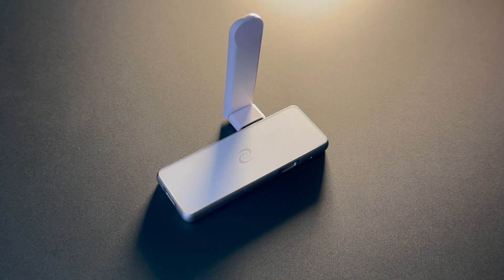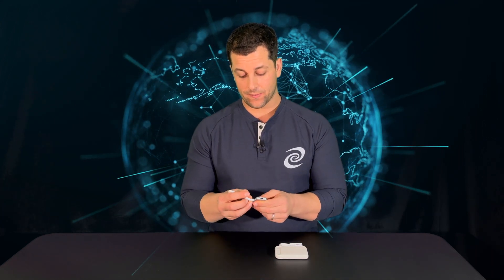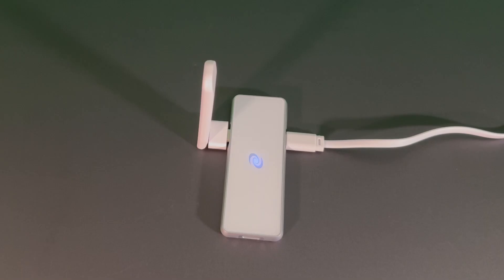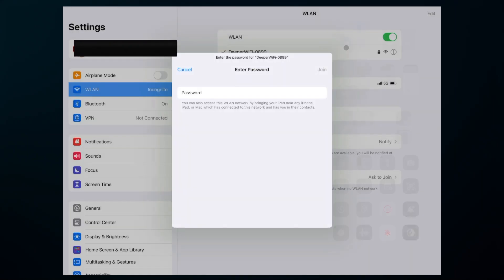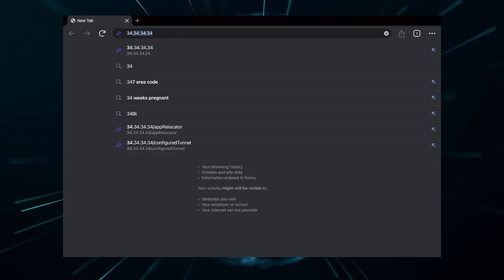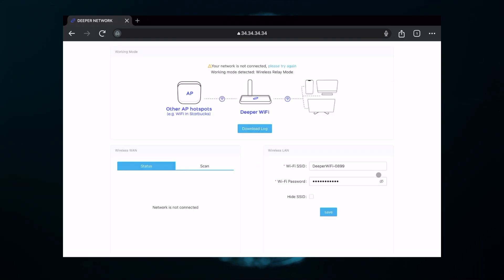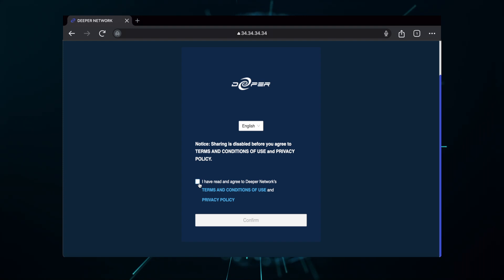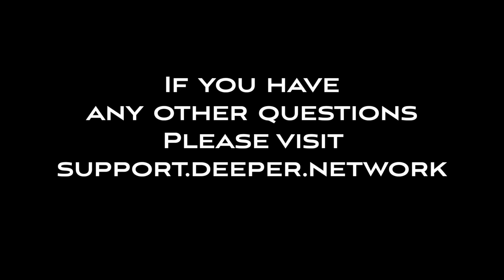Pico Setup - Wireless Relay Mode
Welcome Deepernauts!

In this video we walk you through and explain how to setup your Pico in Wireless Relay Mode! It's very simple and won't take you any time at all!

GitHub.com/skaterjuice/deeperblacklist